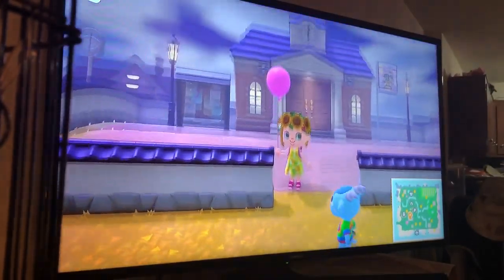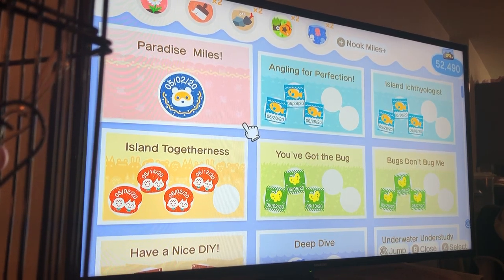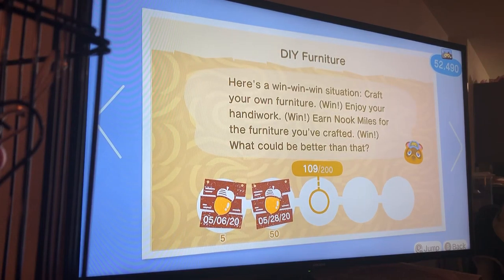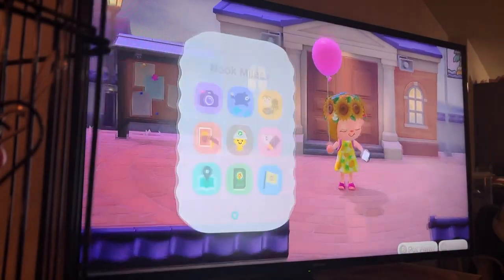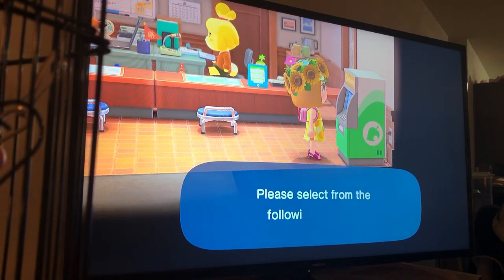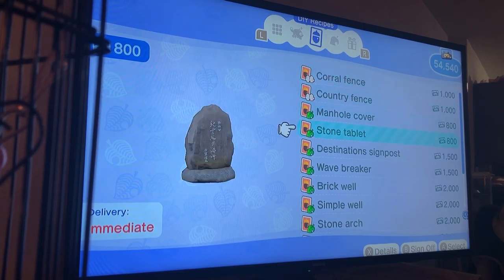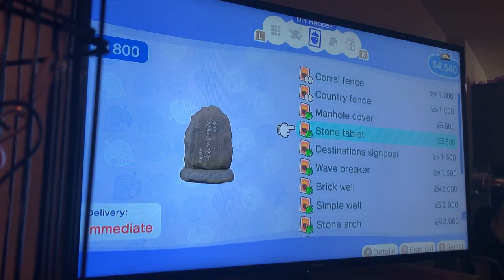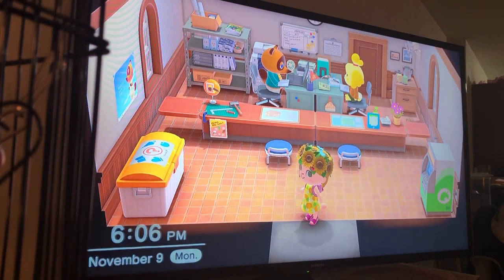Animal Crossing New Horizons How to Get and Use Nook Miles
This is an Animal Crossing New Horizons video on How to Get and Use Nook Miles.